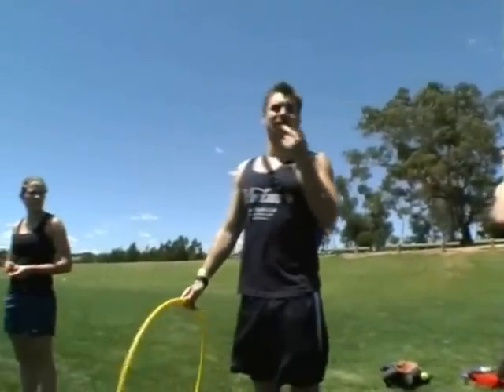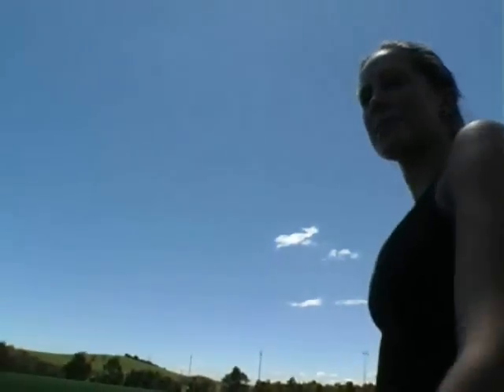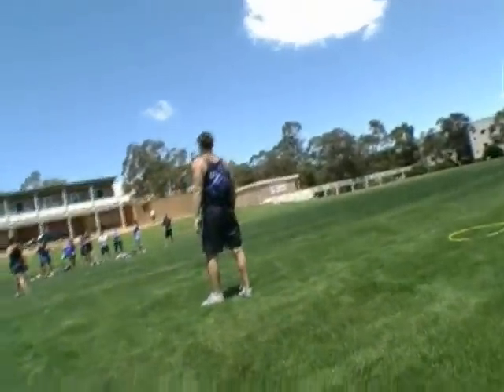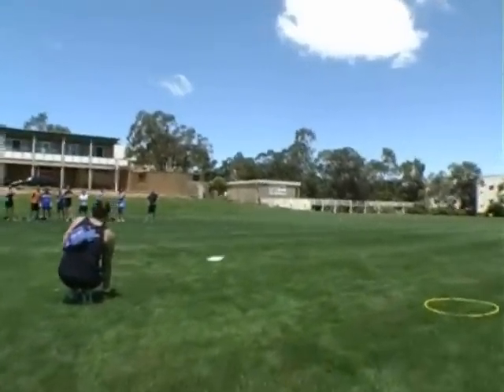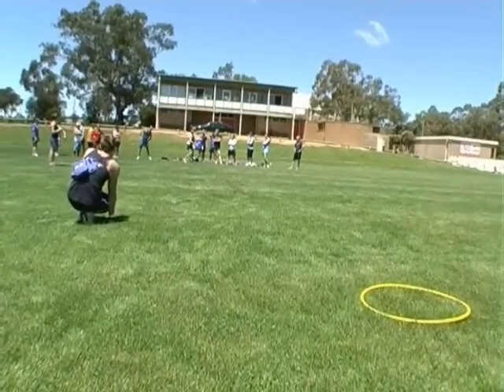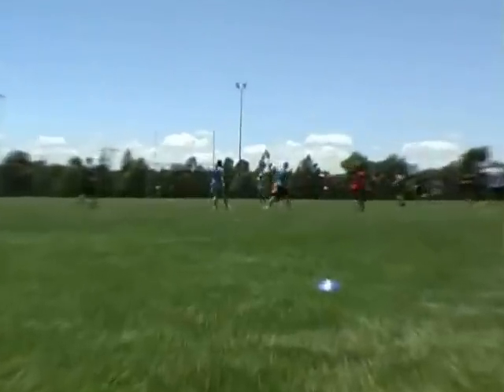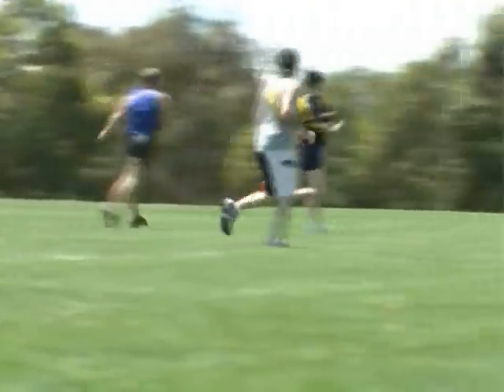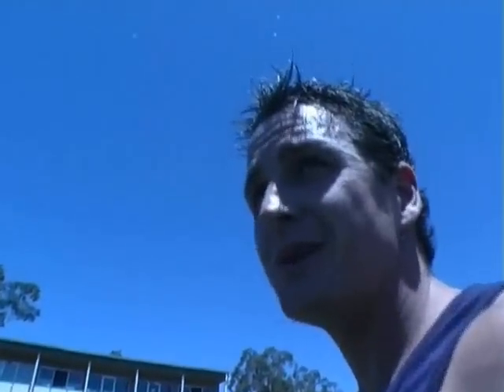UCNISS.net Ultimate Frizbee 2010 Challenge - Staff vs Students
Students from Robin McConnell's course, Sport Event Management organised an Ultimate Frizbee Challenge between UCNISS.net staff and students. The Students won, 9-5. It was a fun afternoon.